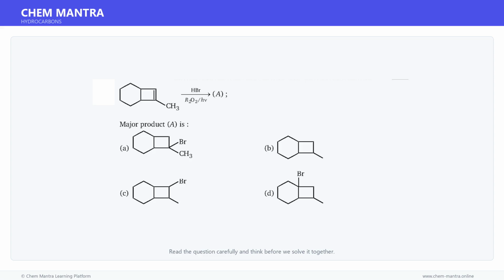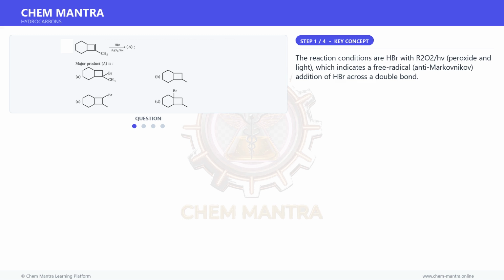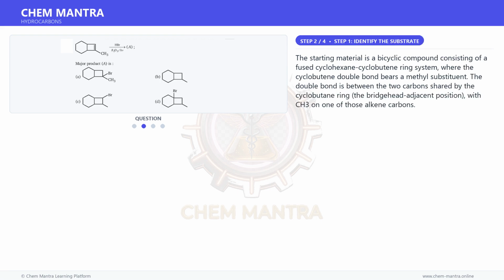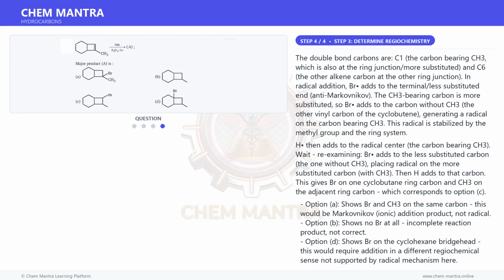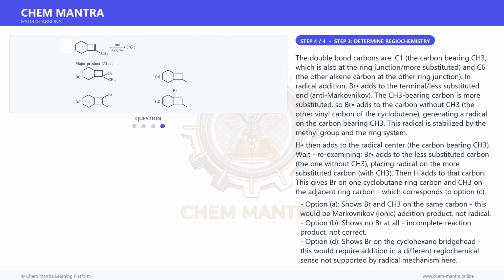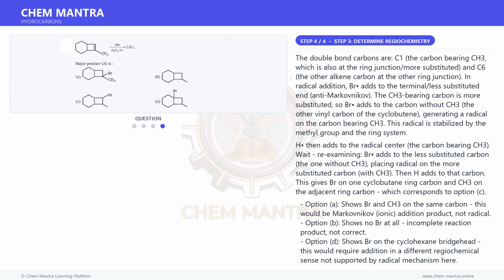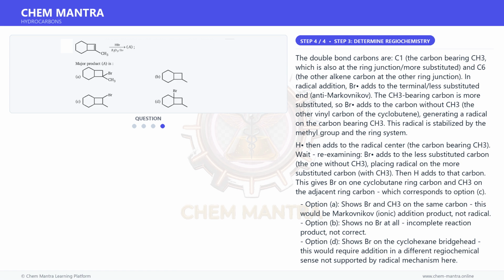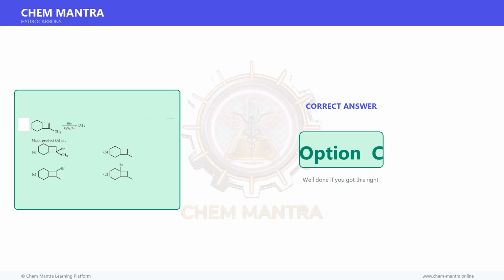Hydrocarbons | JEE & NEET Chemistry | Chem Mantra